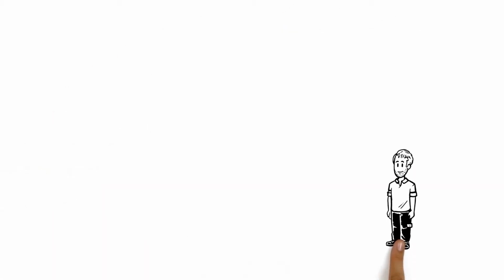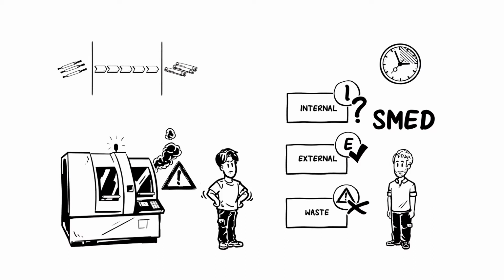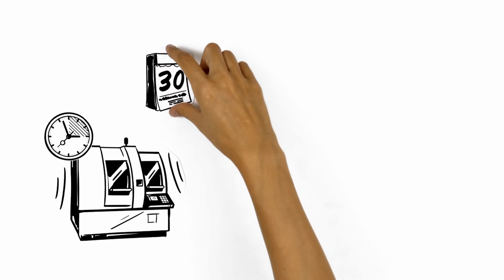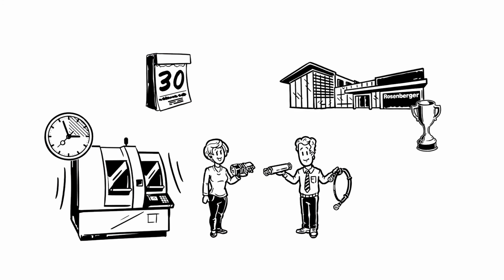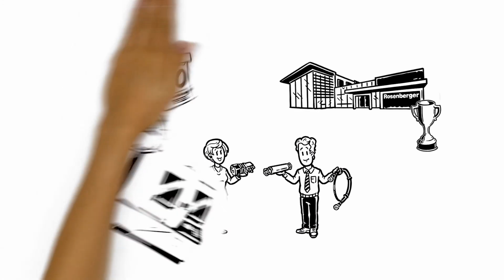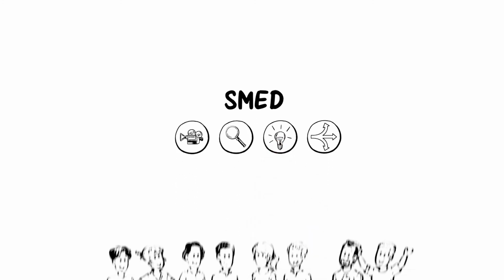SMED at Rosenberger Hochfrequenztechnik (English)